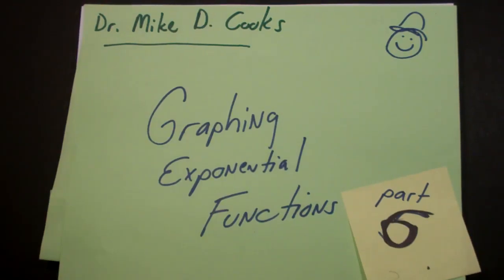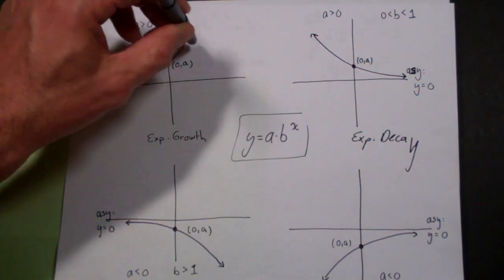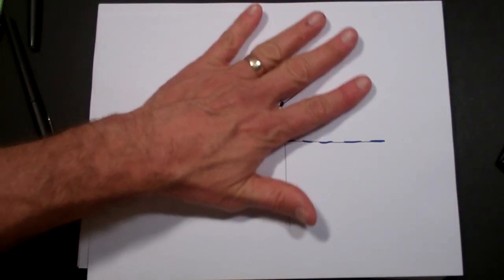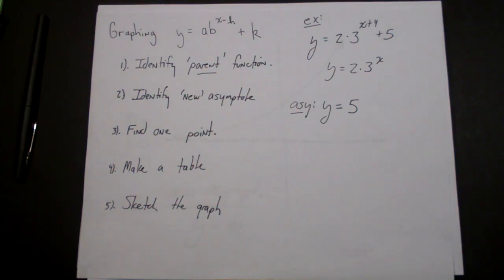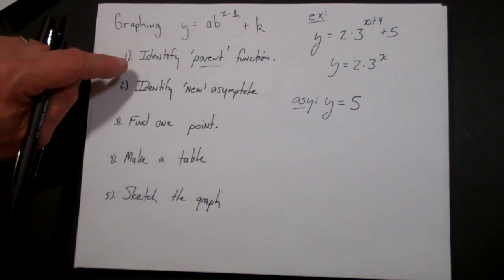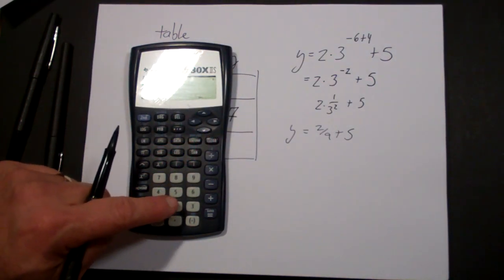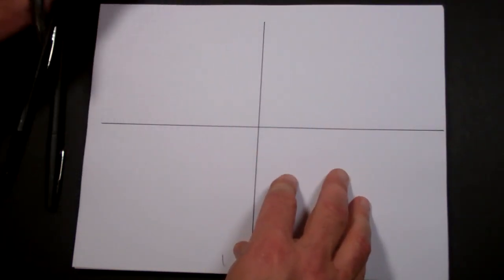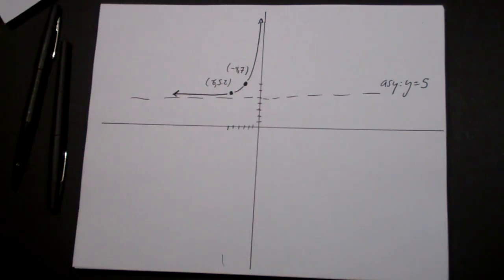Graphing Exponential Functions six